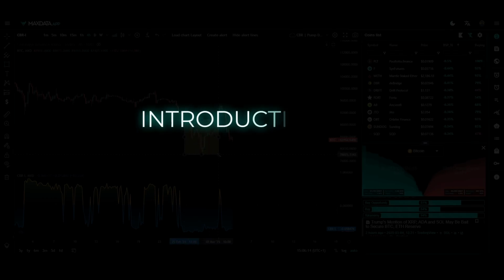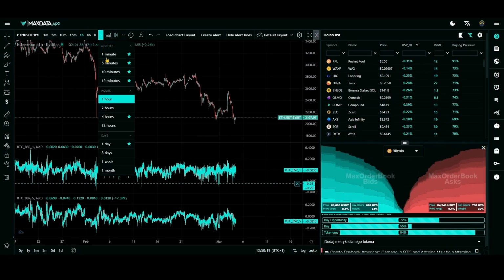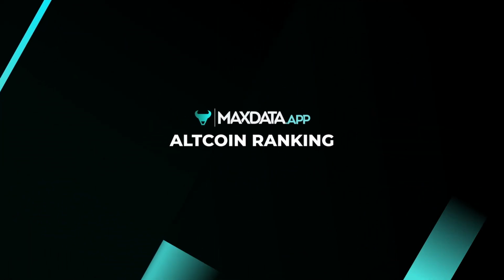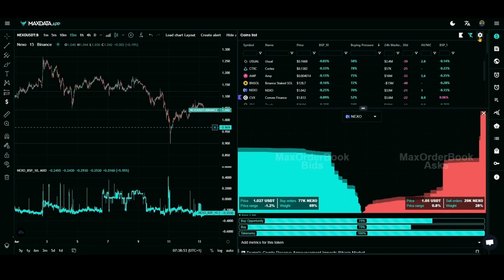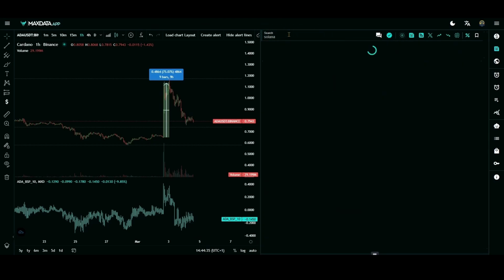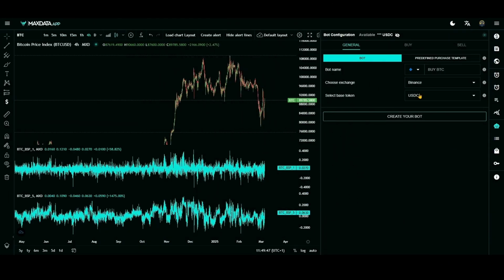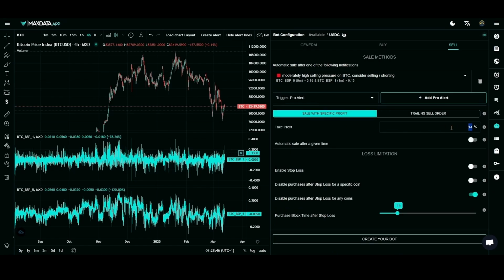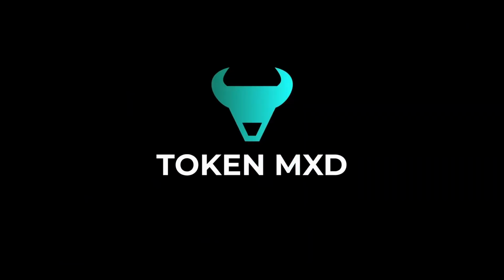How To OUTPLAY The Crypto Market with Maxdata.app!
In this video, we explore MaxData.App, a powerful tool designed to give you an edge in the crypto market.

You'll learn how to set up custom Alerts and Pro Alerts, use Backtests and filter crypto market-moving news using our AI-powered algorithm.

We'll also discuss how you can use Maxdata App's Trading Automations to maximize your earnings in the crypto market.